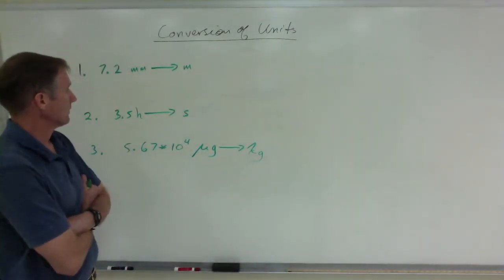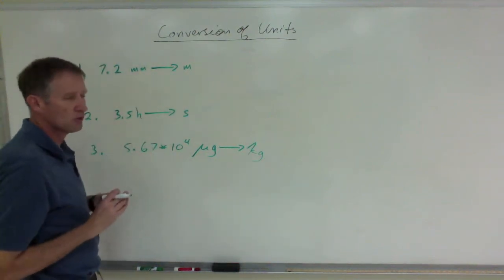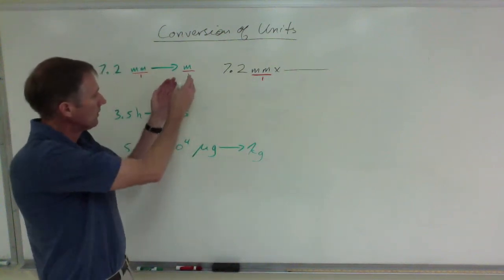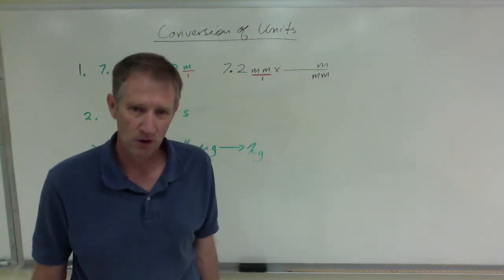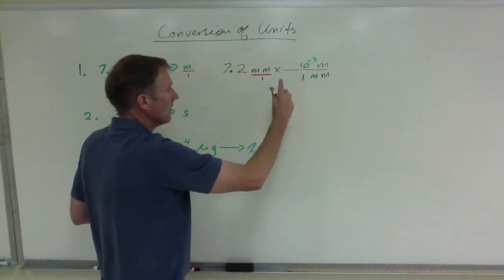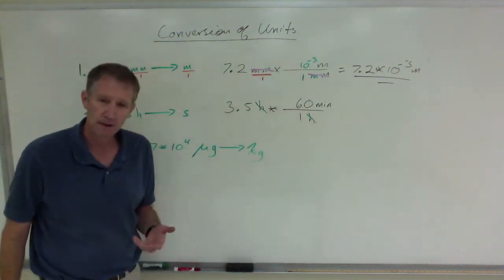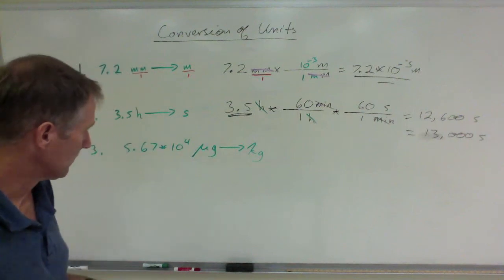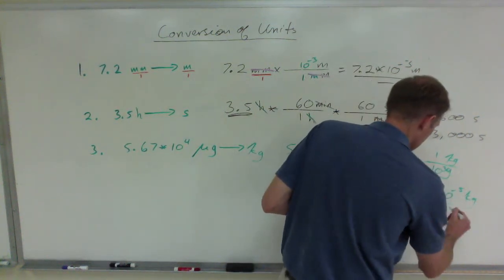Unit Conversion 3